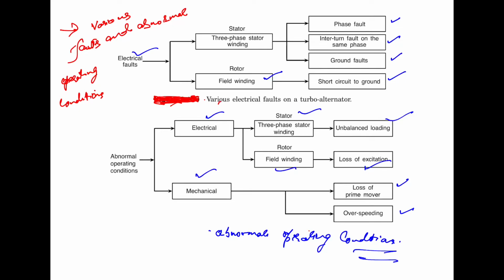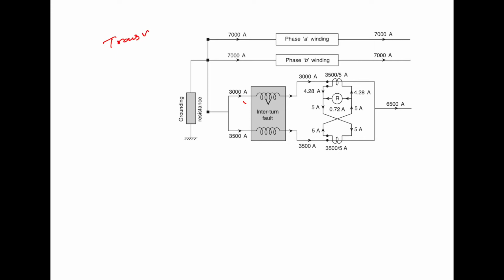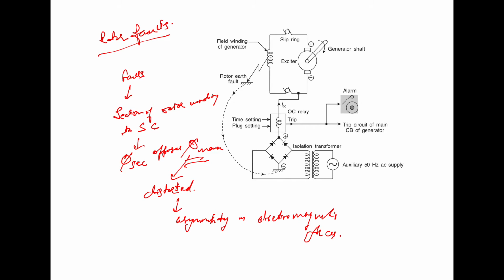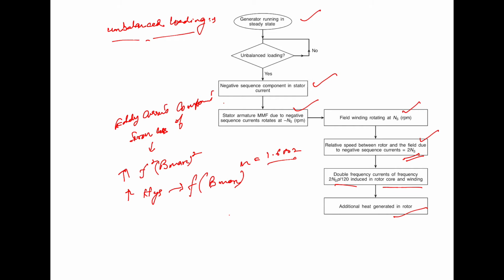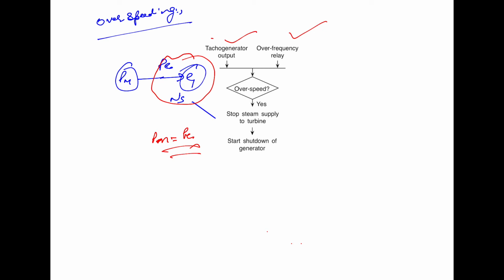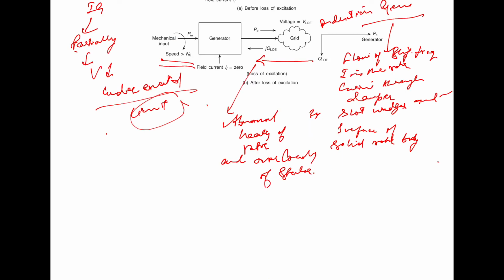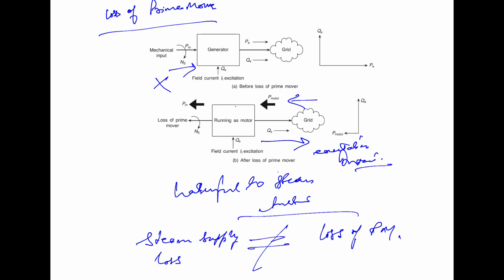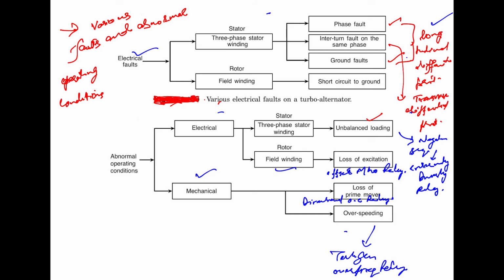L26-Generator Protection Module 2